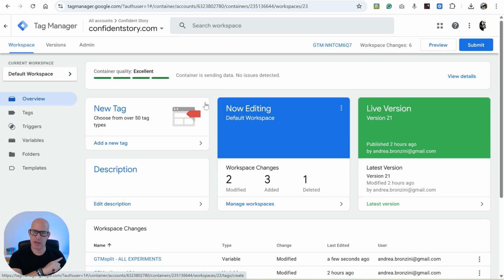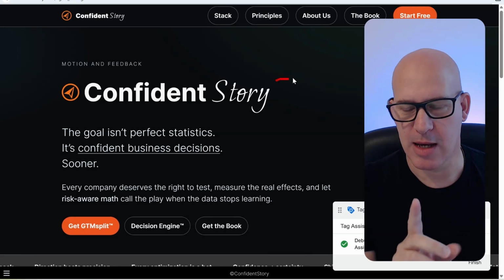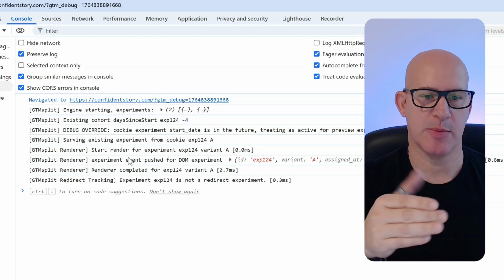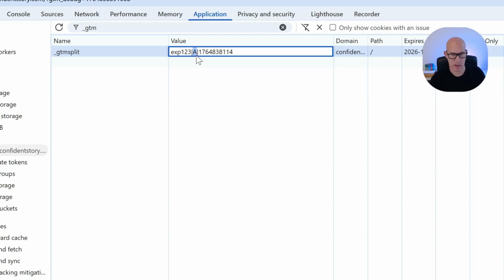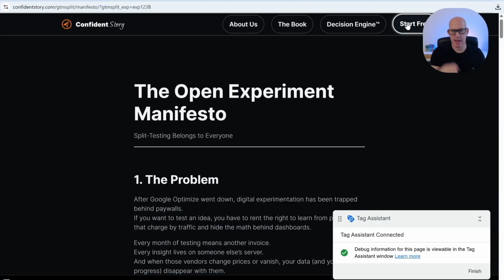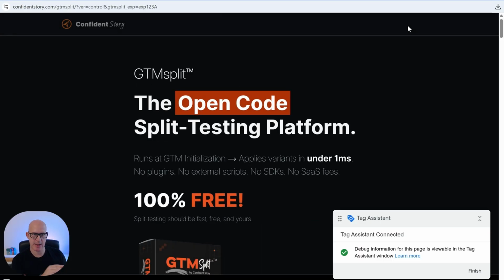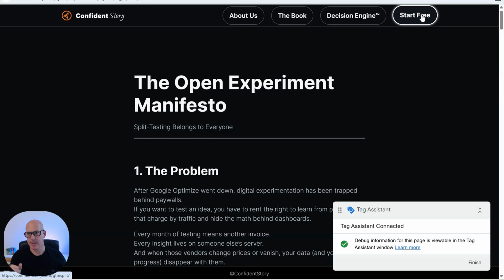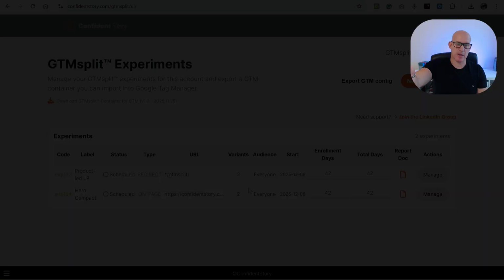How to preview GTMsplit™ A/B tests before publishing (GTM Preview Mode)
In this tutorial, you’ll learn how to preview your GTMsplit™ A/B tests inside Google Tag Manager using GTM Preview Mode... before publishing anything live.

This step is essential for validating your experiments, checking variant rendering, confirming redirect behavior, and ensuring that everything works exactly as intended.

You’ll learn:
- How to preview GTMsplit™ experiments (redirect + on-page)
- How to force any variant using the GTMsplit™ cookie
- How to switch between experiments during preview
- How to check experiment enrollments (exp123A / exp124B)
- How to read the GTMsplit™ debug log inside Tag Assistant
- How experiment events are pushed to the data layer
- How GTMsplit™ prevents flicker during rendering
- How to confirm redirect experiments work correctly
- How to troubleshoot patterns, scope, and targeting
- How GTMsplit’s non-overlapping experiment cookie works

By the end of this video, you’ll know exactly how to verify that your experiments are configured correctly... before you publish them live in GTM.